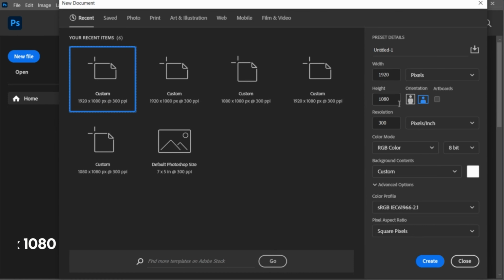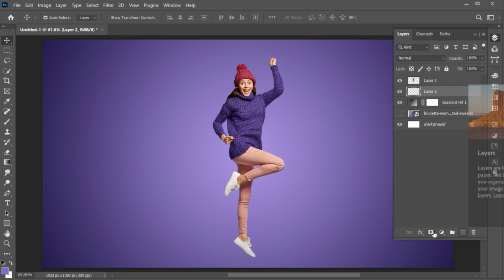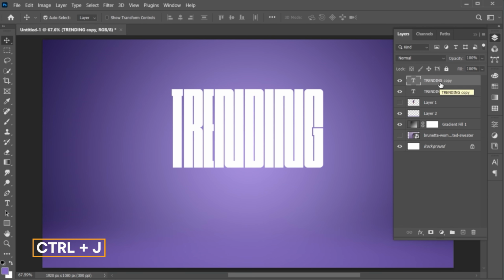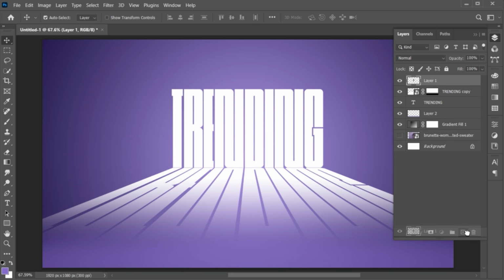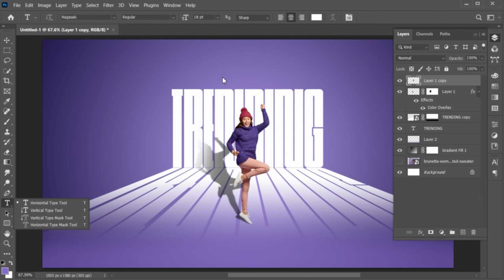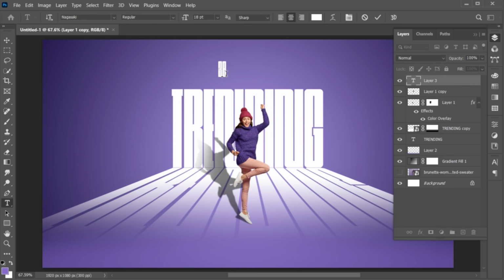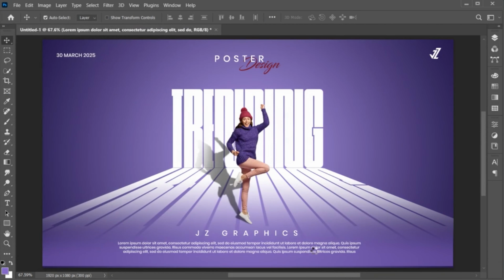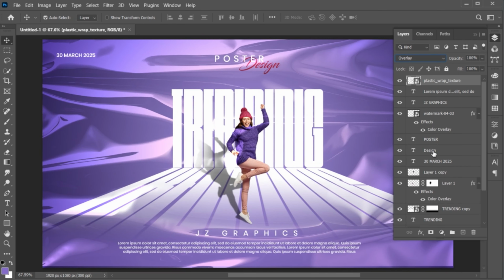Typography Poster Design in Photoshop | Creative Typographic Poster | JZ Graphics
In this tutorial, I will teach you how to Create Typography Poster Design in Photoshop.

poster design,
Typography Poster Design in Photoshop,
Typographic Poster,
creative Typography Poster Design in Photoshop,
poster designs 2025,
typography post,
creative social media poster,
modern poster design,
how to design social media poster in photoshop,
perspective in photoshop,
simple typography poster design,
typography poster design,
photoshop tutorial,
photoshop 2025,
jzgraphics,